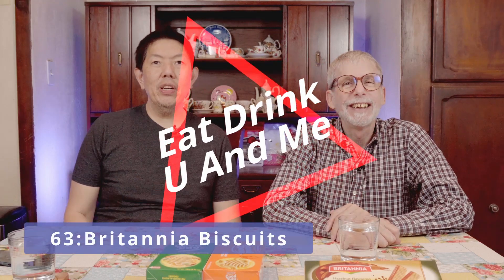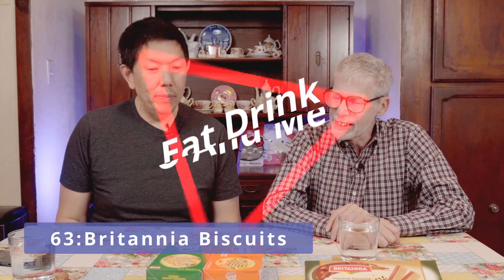063:Britannia Cookies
Terry and Vincent try out some Britannia Biscuits from India and Dubai

0:21 - Good Day Pistachio-Almond Cookies
1:04 - Good Day Cashew Cookies
1:44 - Hazelnut Flavoured Premium Creme Wafers
2:30 - Treat Orange Creme Wafers